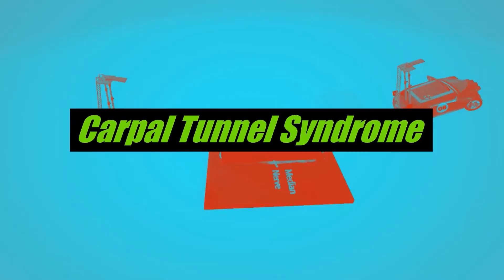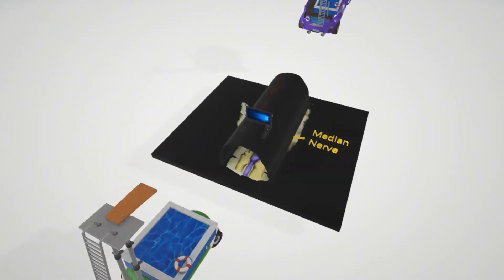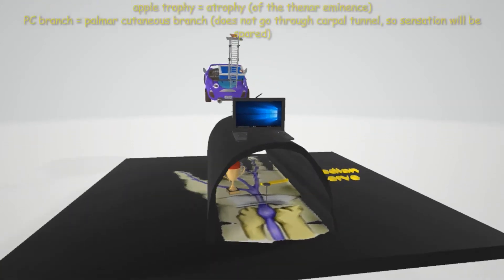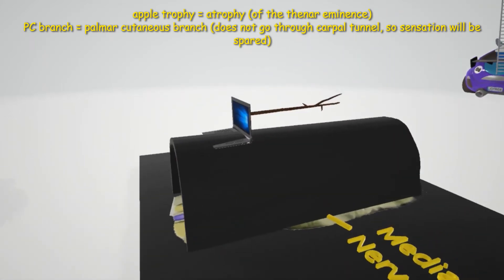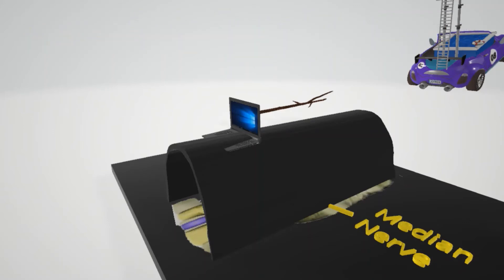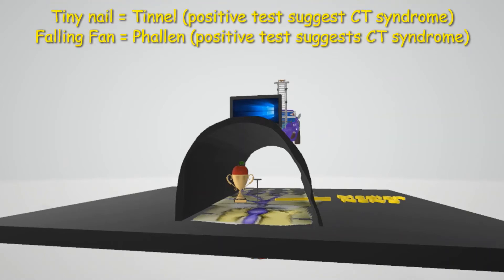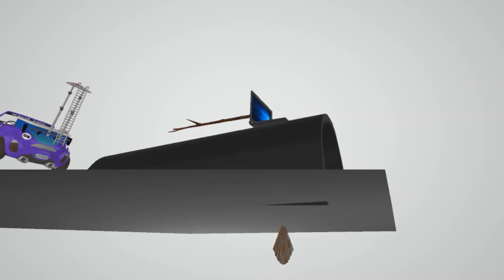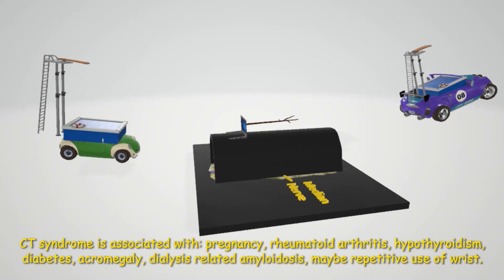Carpal Tunnel Syndrome (Mnemonic for the USMLE)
Learn all about Carpal Tunnel Syndrome in this absolutely INSANE but memorable scene!